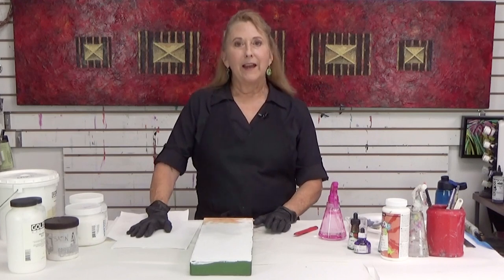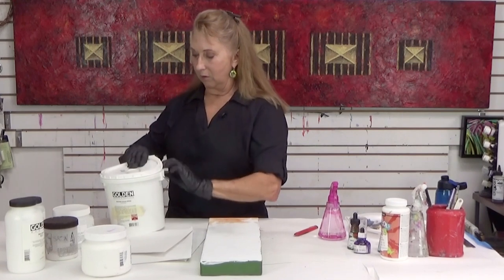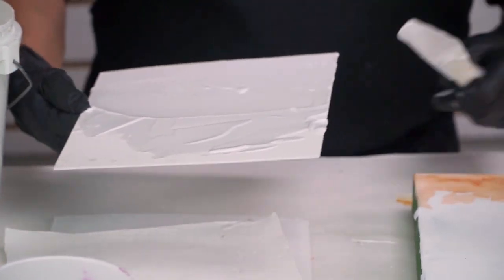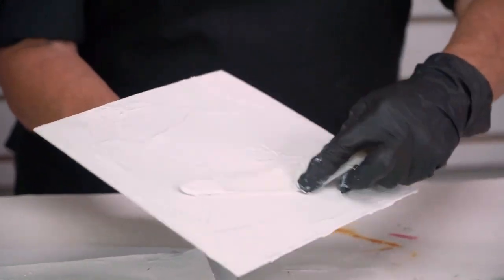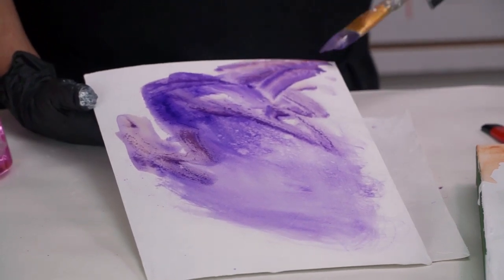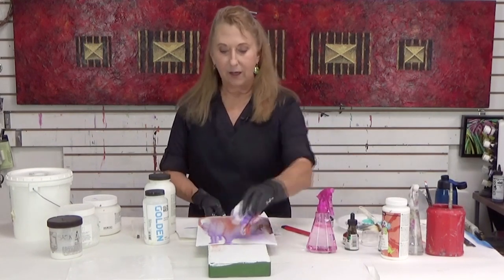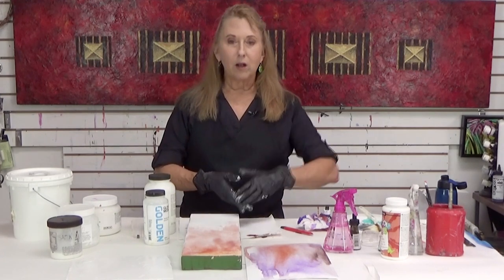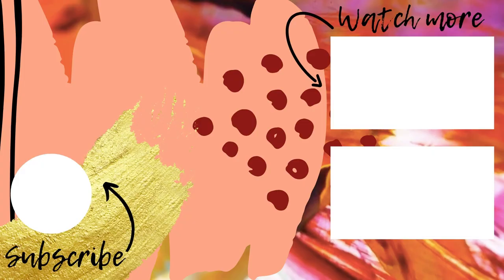Absorbent Ground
Absorbent Ground - Bust the #1 Acrylic Myth

This product from Golden lets you create an absorbent surface on any surface. Apply thin layers or mix it with Light Molding Paste to create thick textured layers. When dry you can paint with diluted acrylic paints to get a watercolor like effect. Use it on top of canvas, panel, and paper. The trick is to seal it the surface when dry. I share the ins and outs of using acrylic to look like watercolor and how to seal it when finished.

PRODUCT LINKS
Light Molding Paste
Golden Gloss Medium
Golden Matte Medium

COME PAINT WITH ME... IN IRELAND!